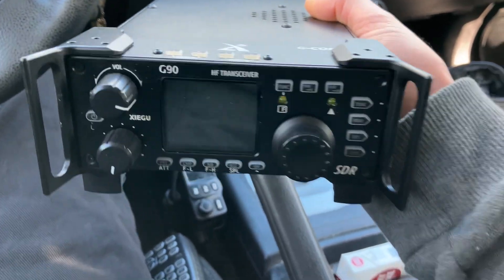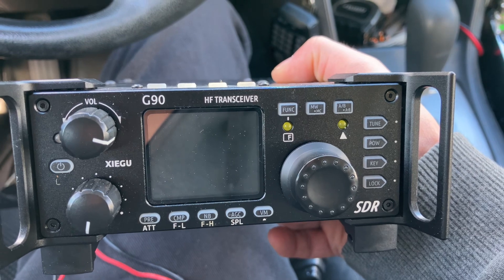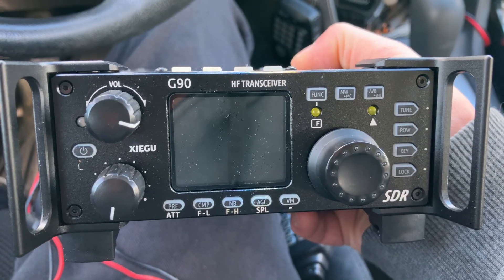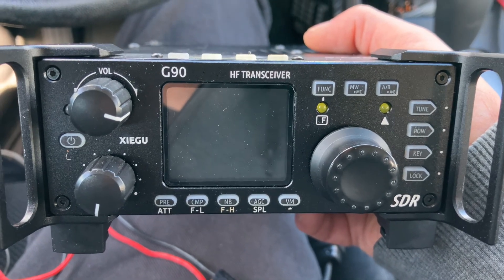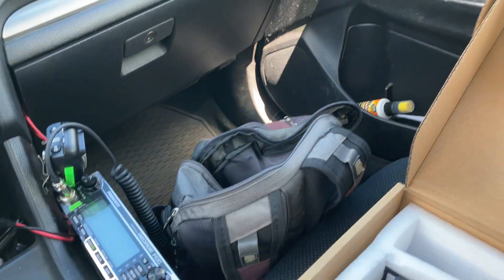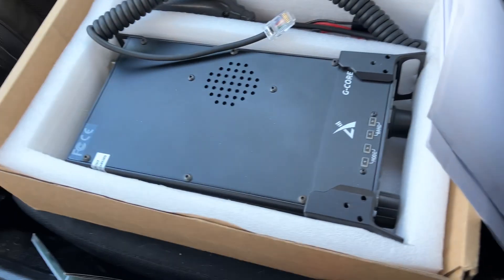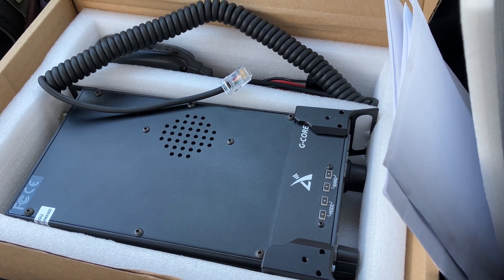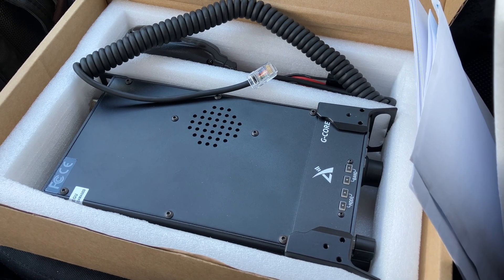Xeigu G90 1-20w Transceiver my favorite for mobile and Camping.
Running QRP this morning up on a hill. Make a handful of contacts using 1,3,or 5 watts.   Antenna was MFJ-1620 & 1640. Magnetic Mount on the vehicle.
Had a fun time.   73